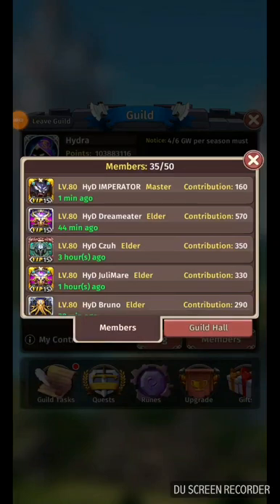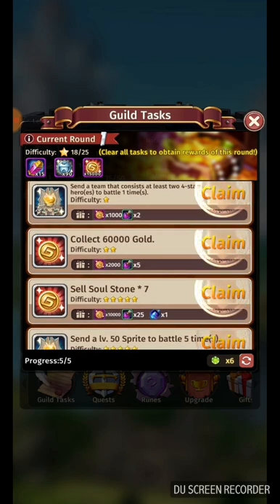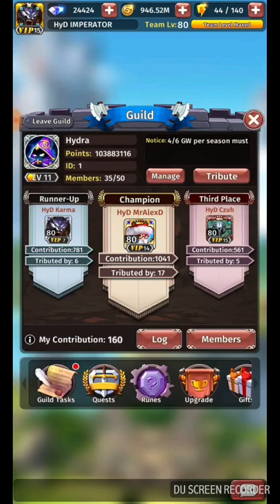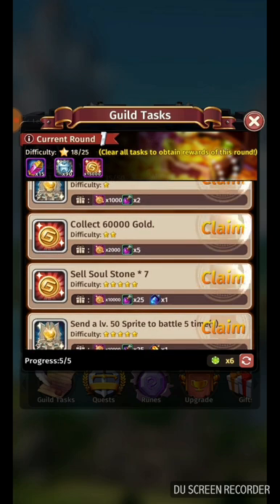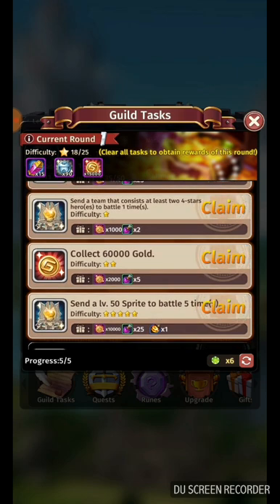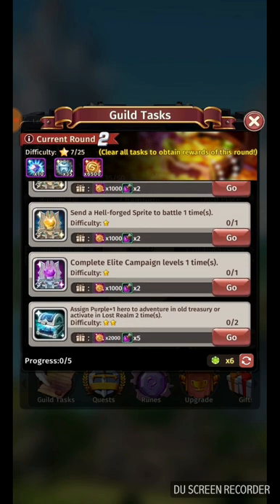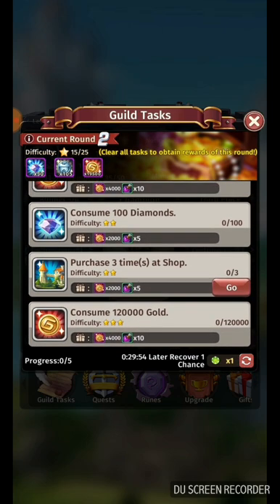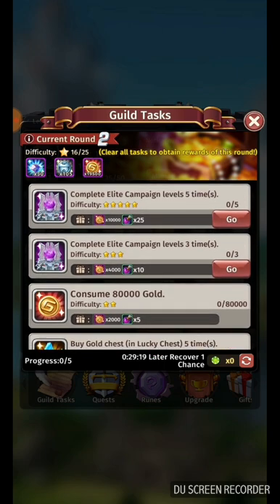Hyper heroes Guild Tasks Tips